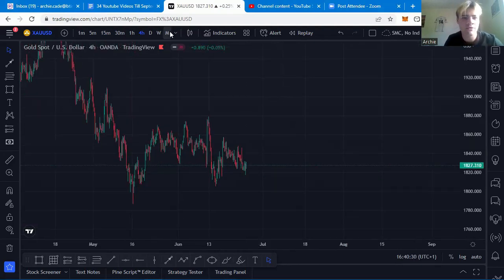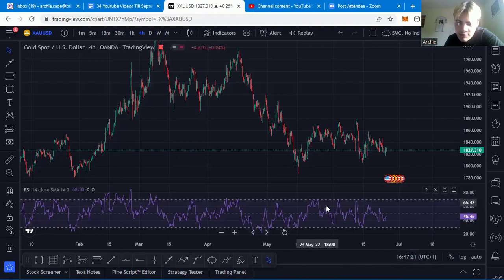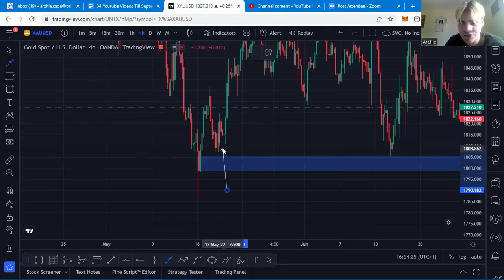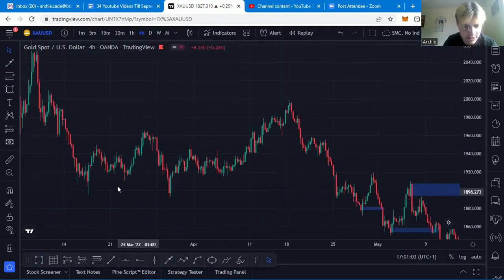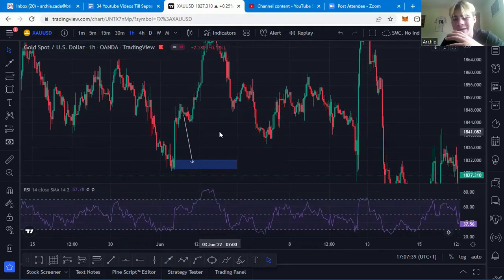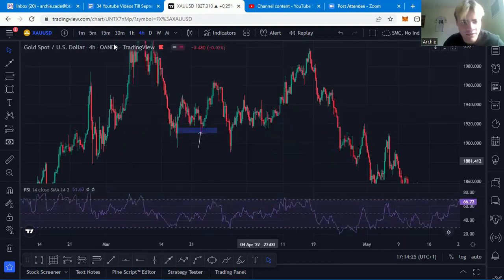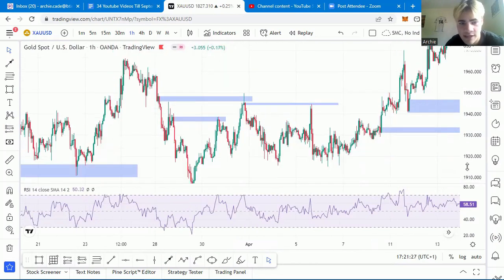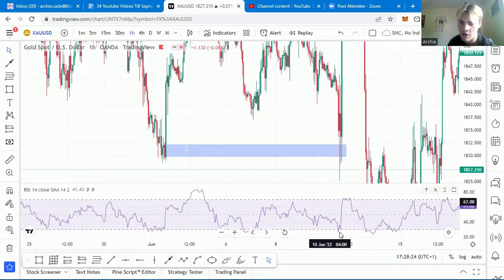How To Trade XAUUSD Like A Pro | 90% Win Rate | FXLondon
How to trade XAUUSD like a pro with a 90% win rate? The video today is gonna be a slightly different style YouTube video, a longer video where I am gonna be jumping onto tradingview, and breaking down one of my strategies. Hope you enjoy.

If you are struggling to hit your goals with prop funding and payouts you may be interested to hear about.

The FXLondon 6-Figure Program™

So, in short - it’s where I help traders get funded capital of 100k-$1million with my prop firm TTT, and other prop firms to make profits of $5-30k+ per month.

Through my step-by-step formula of:
1-1 Support
3 Trade Channels (2-5+ Trades Per Day)
Automated Trading Systems (EA’s)
Weekly Calls And Accountability
Inner Circle Community Groupchat

- Archie